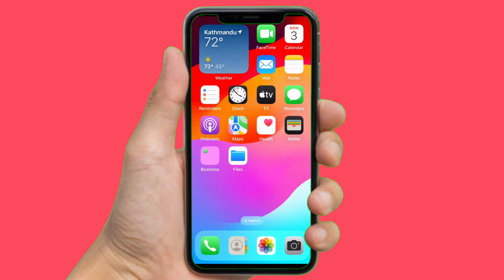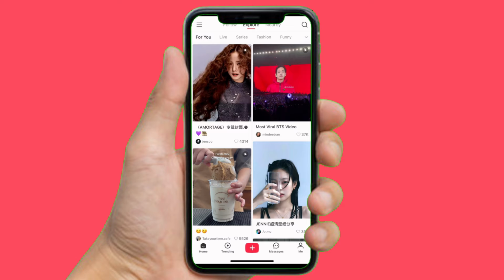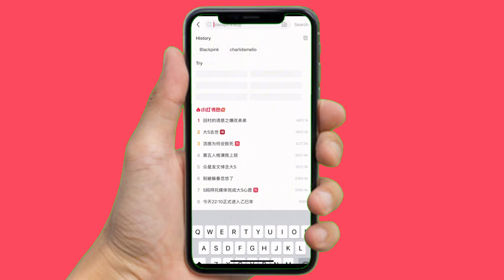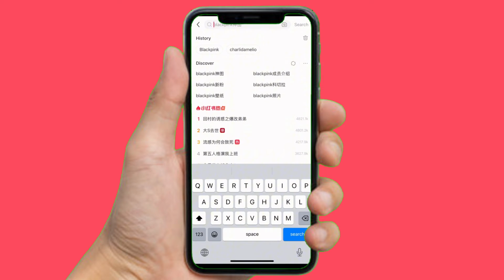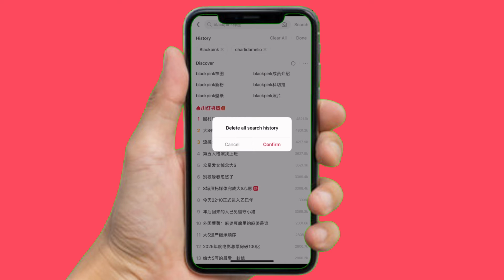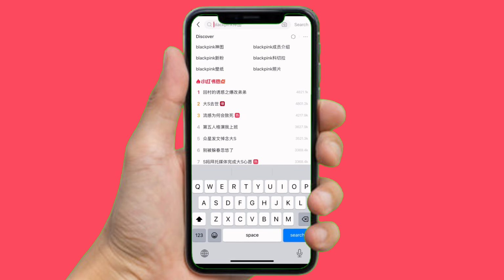How to Clear History in RedNOTE 2025?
Learn how to easily clear your history in Rednote with this step-by-step tutorial. In this video, we walk you through the process of deleting your history on Rednote, ensuring your account is clean and free from any unnecessary records.